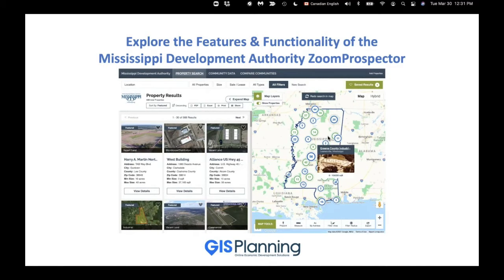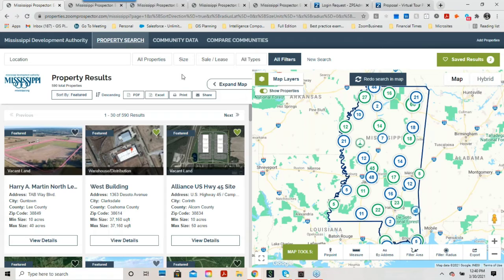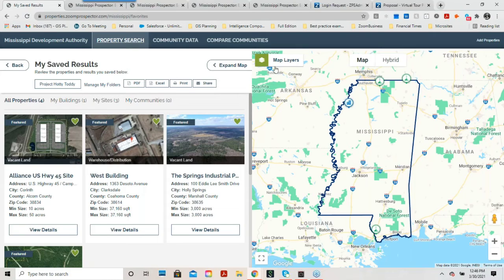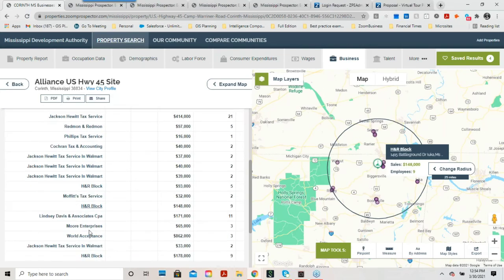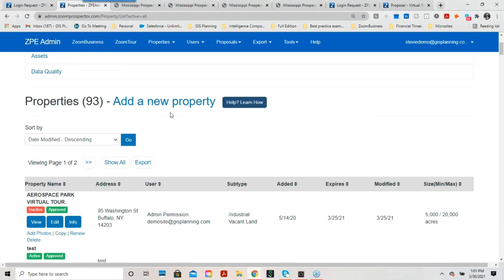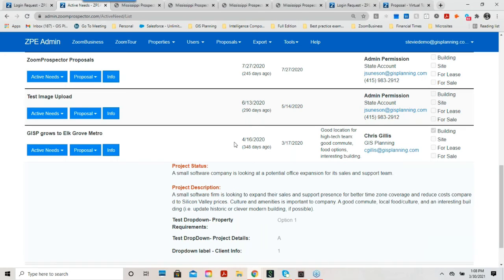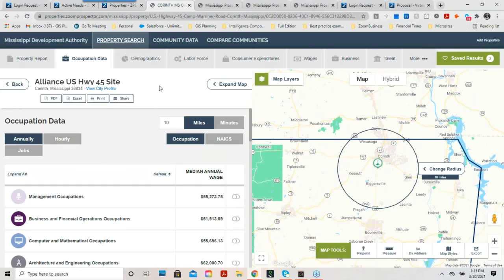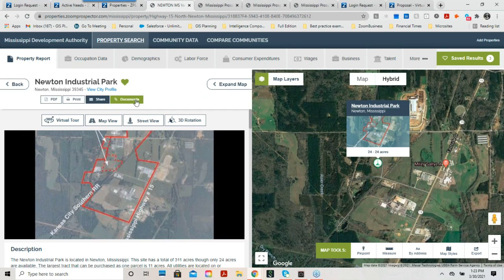Explore the Features & Functionality of the Mississippi Development Authority ZoomProspector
Come take a tour of Mississippi Development Authority's powerful site selector website, powered by GIS Planning's industry-leading ZoomProspector Enterprise software.  We'll show you how your team, your community, prospective investors, and commercial realtors can take advantage of the user-friendly interactive data, analytical tools, powerful business data and custom industry cluster mapping. We cover:

*How to add, edit & share properties
*How you can access, analyze & share your community data
*Using the tools for analysis
*Visualizing data on beautiful heat maps
*Share data, reports, maps, and charts in a variety of formats
*Easily participate in responses to RFIs with the drag and drop Proposal Generator built into full editions of the data tool
*Much more!

The presentation was followed by a Q&A